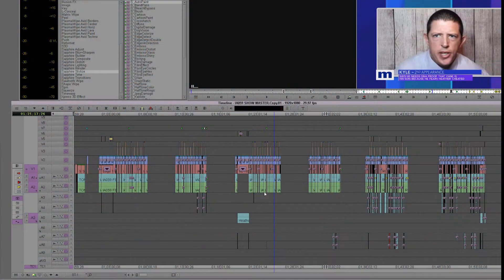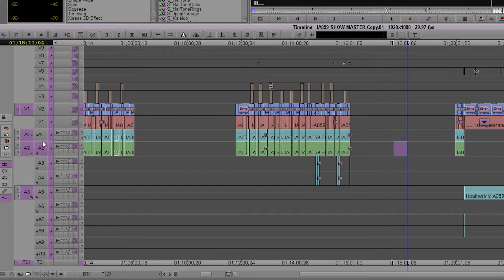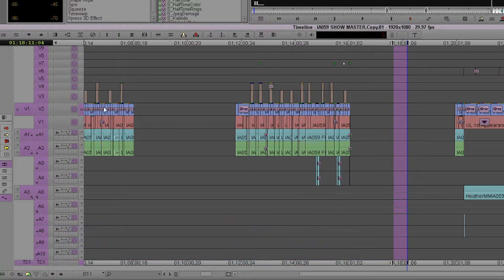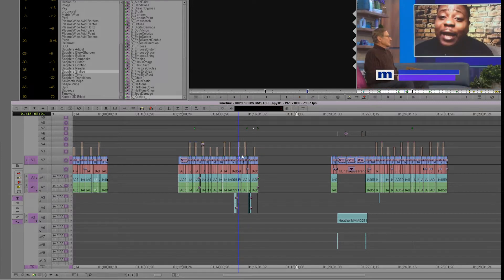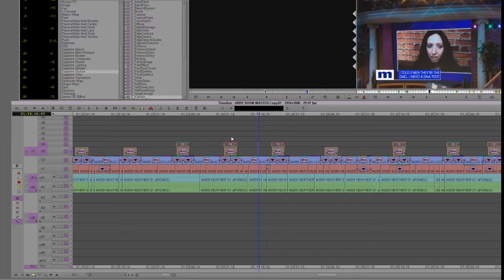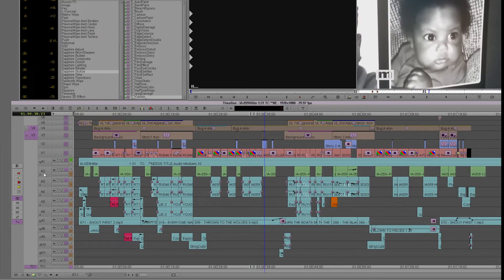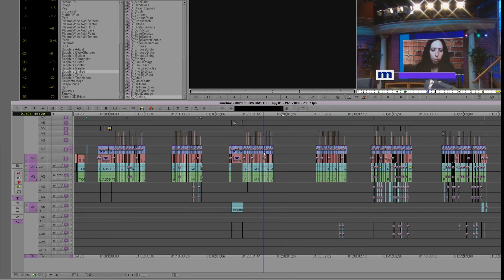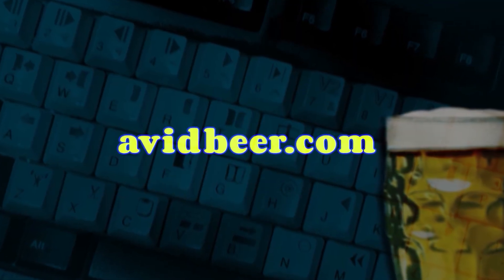Never Use Sync Locks In AVID!!! Part-2